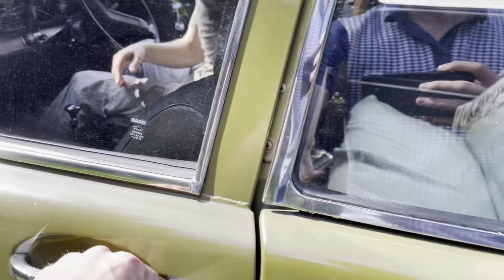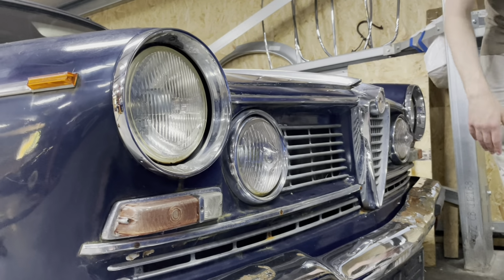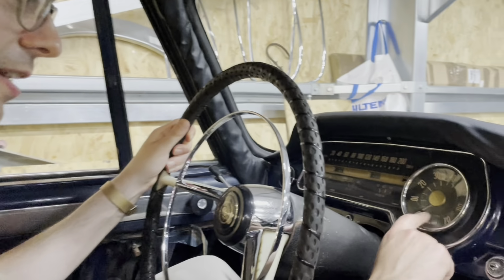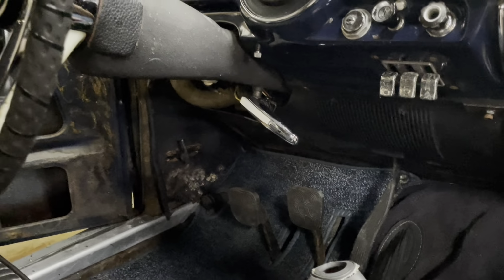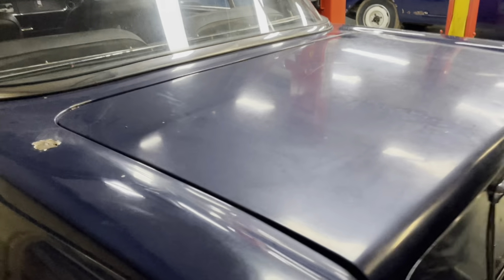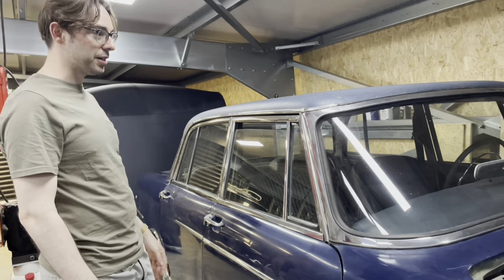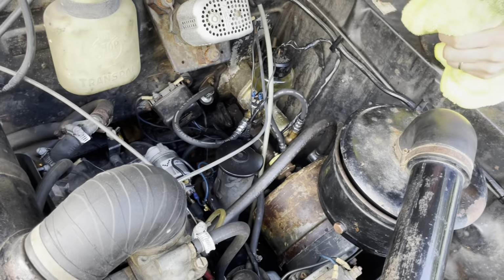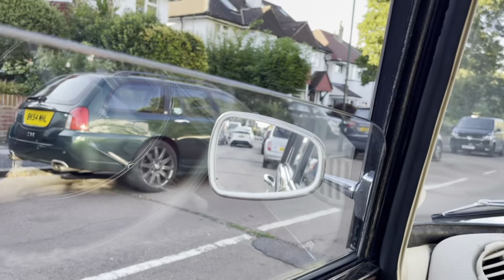Pistonheads annual service 2024. Part I the day before…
James Vincent is displaying his Insight at PistonHeads annual 2024 and has very kindly invited me along. This video is the day before the show.

Special thanks to JV

Check out Scott’s Peugeot 403 action at @coldwarmotors